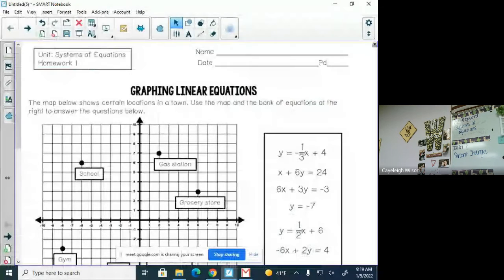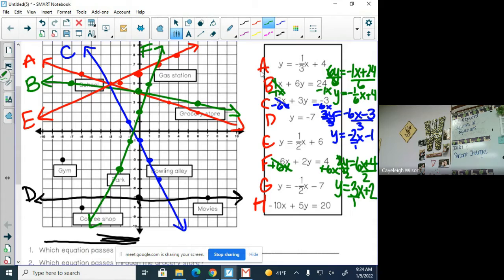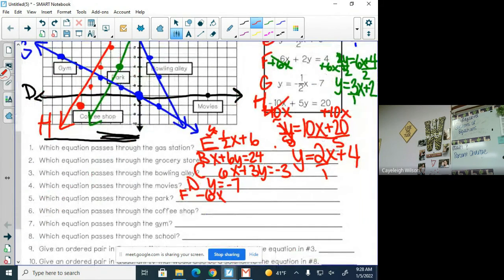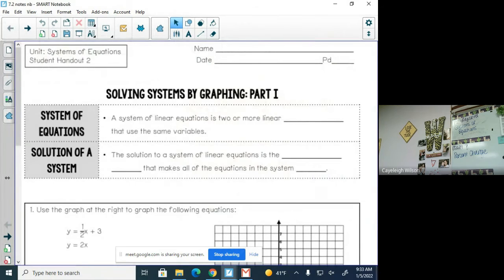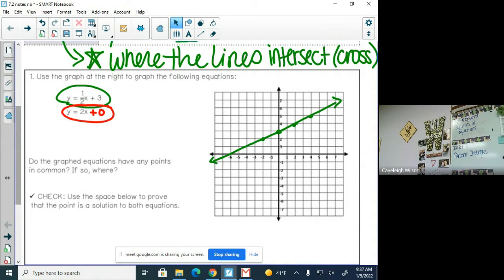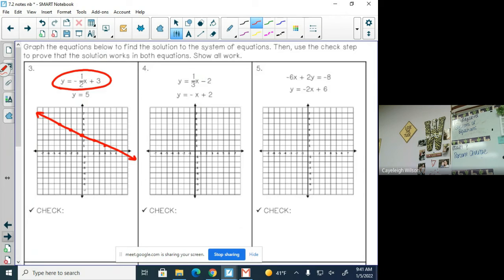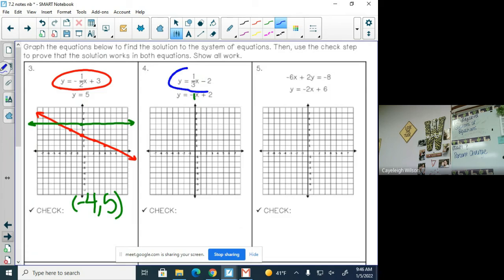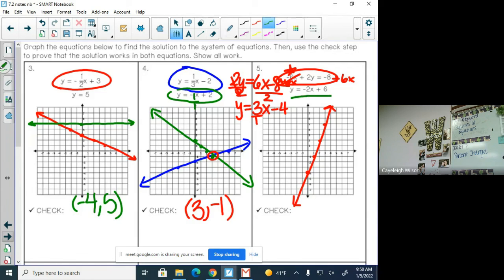Systems of Equations Graphing Part 1 PreAlg